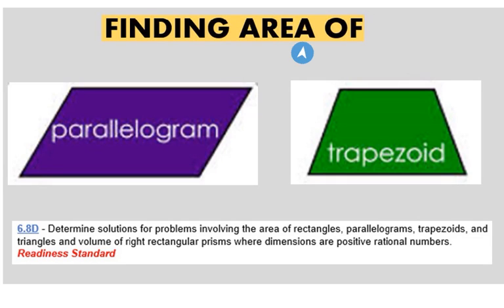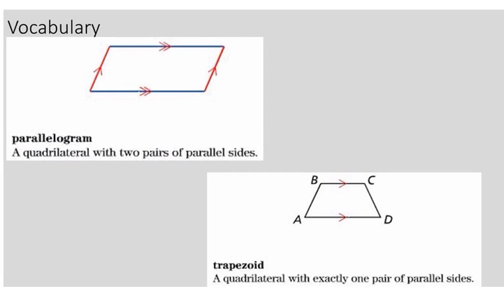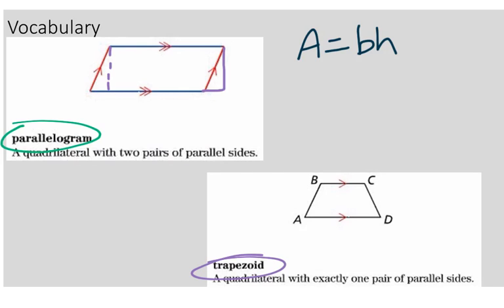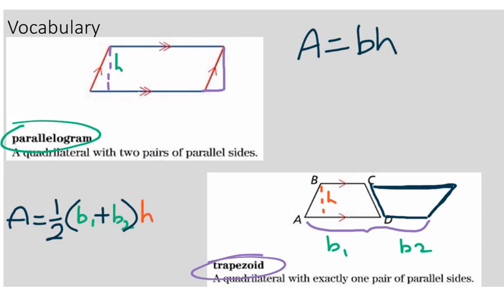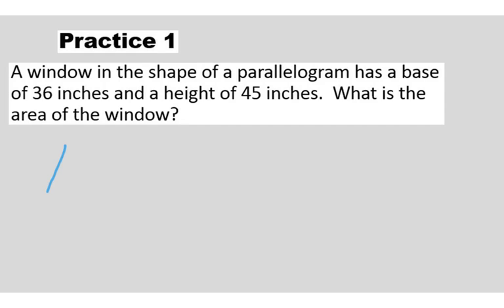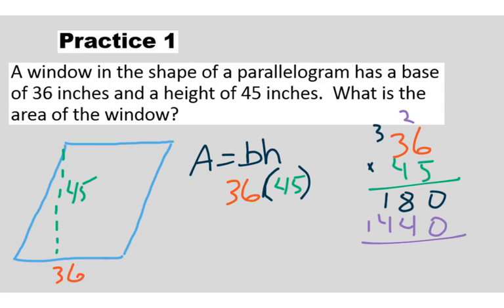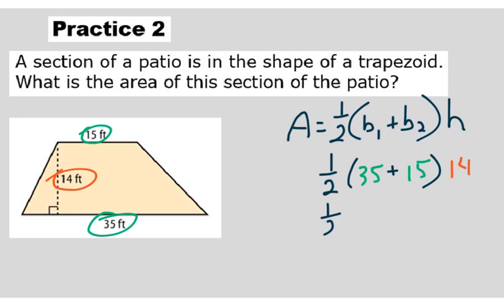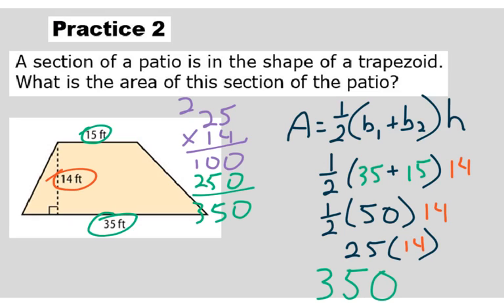Area of Parallelogram and Trapezoid